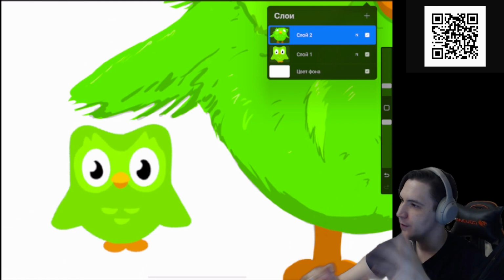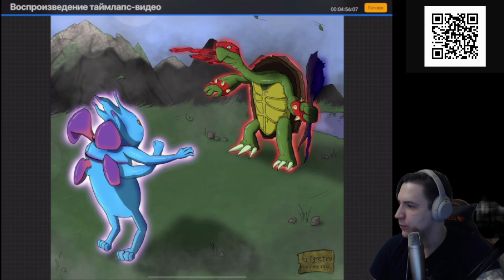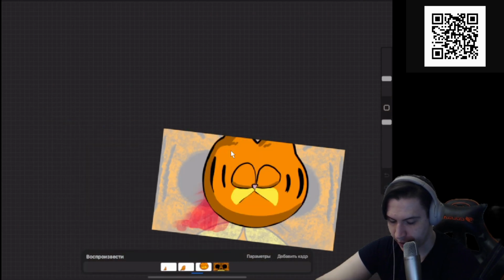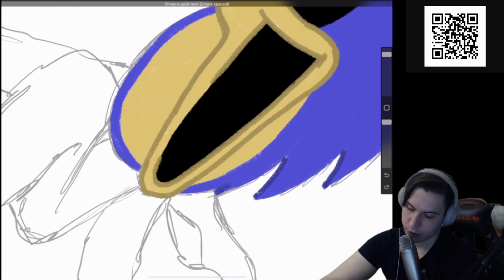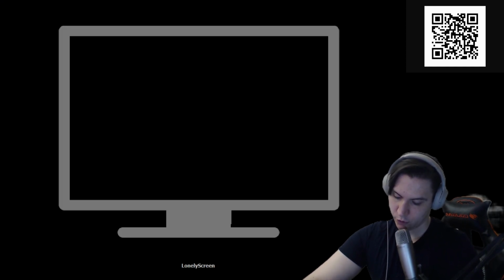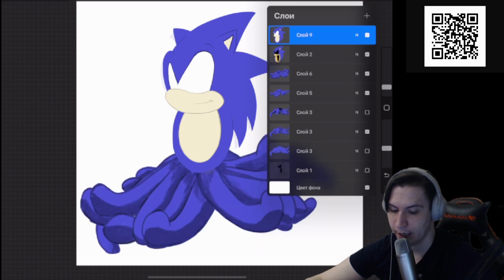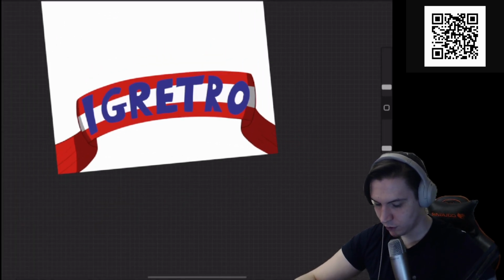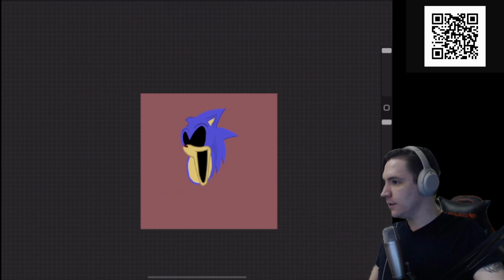Sonic looks different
1:01:00 - Sonic